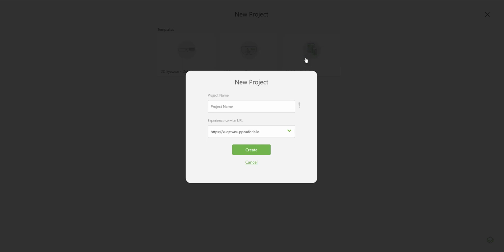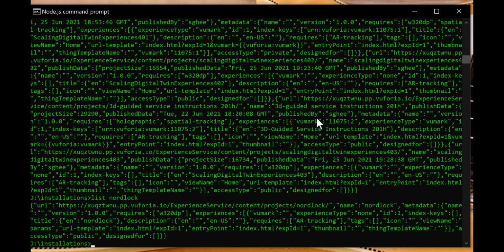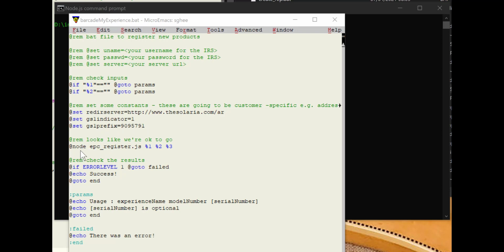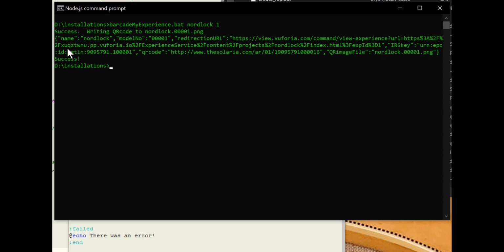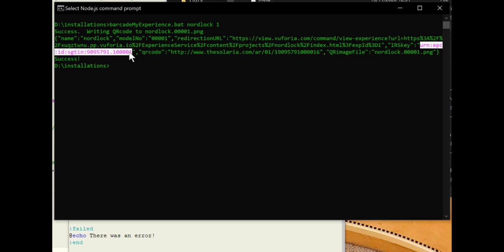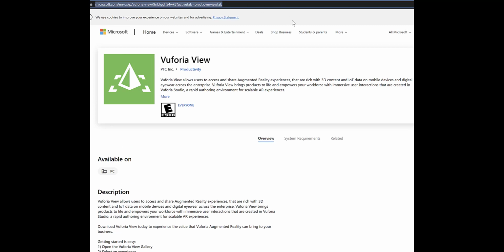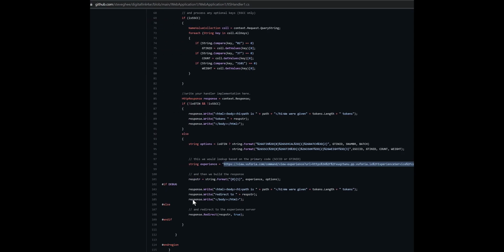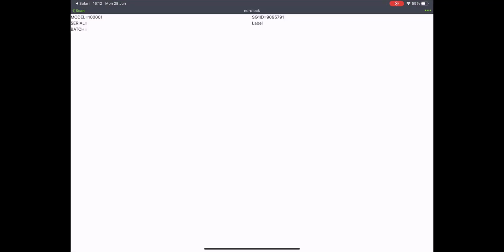nordlock end 2 end